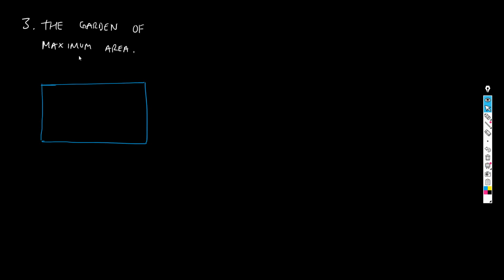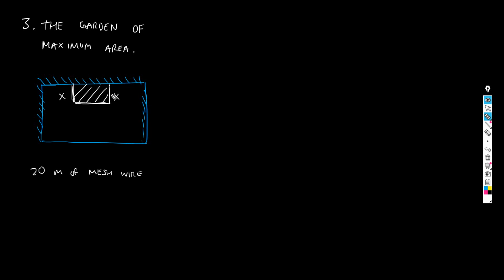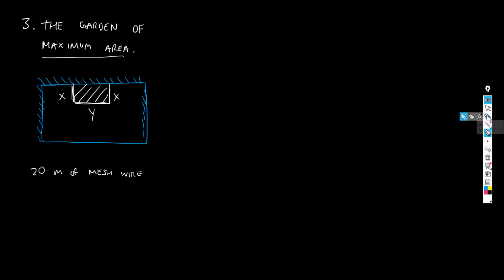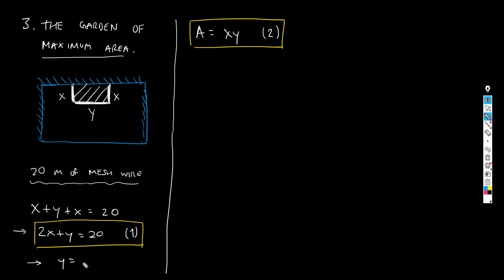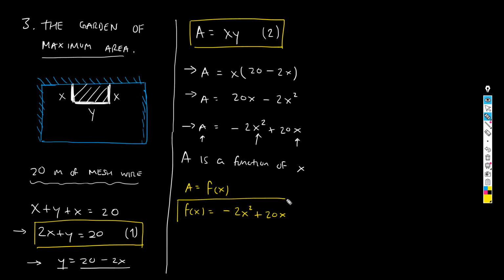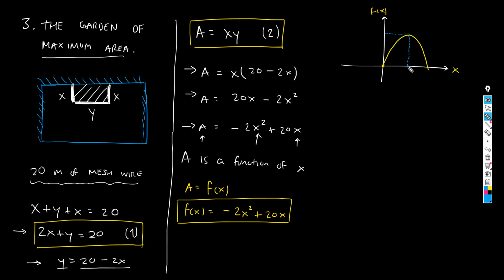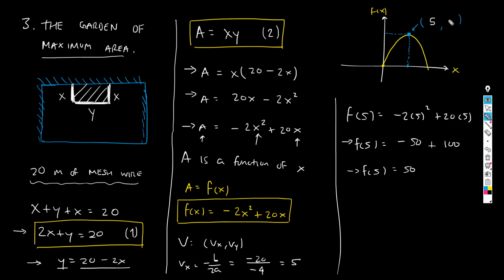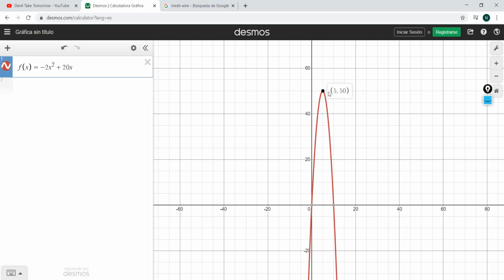Applications of functions (part 3)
The problem of the garden of maximum area.